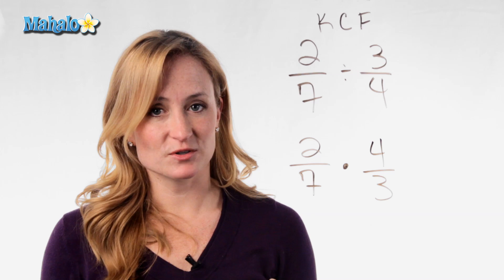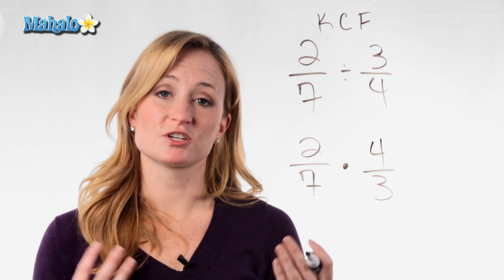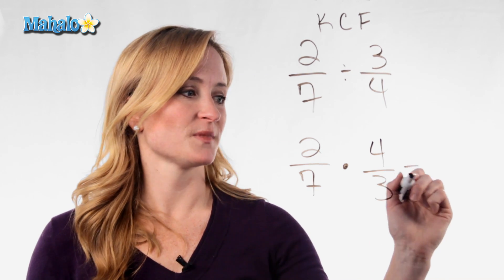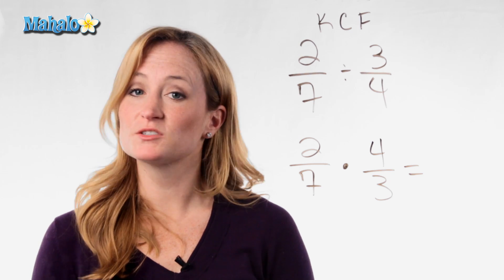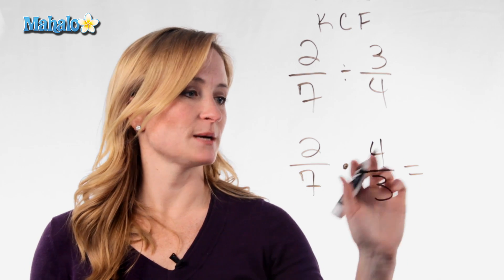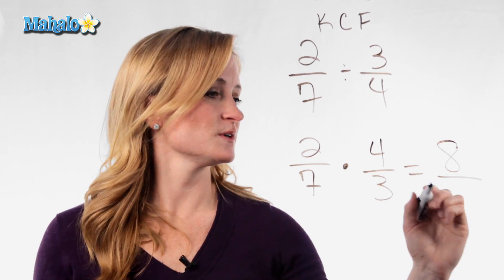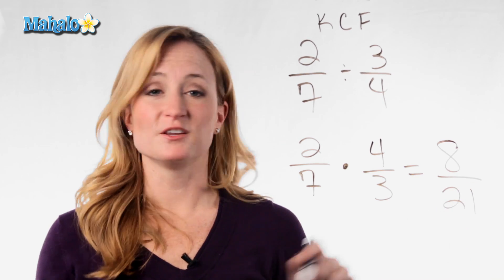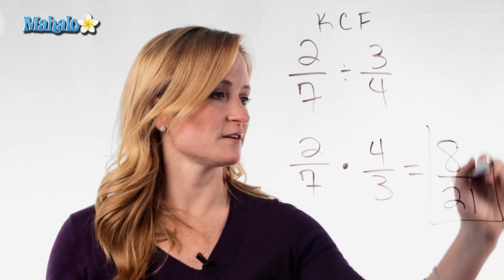Learn Fractions - How to Divide Fractions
Mahalo math expert Julie Clark demonstrates how you can divide fractions in a few simple steps.

Although dividing fractions can seem intimidating at first, there is a trick to making it easier. If you remember "KCF" (keep, change, flip), your division problem will be much simpler.For example, if you begin with this problem:  First, keep the first fraction as it is. Then change the division sign to a multiplication sign. Finally, flip the second fraction from 3/4 to be 4/3. Your equation is now a multiplication problem and you can solve it by multiplying the fractions. Multiply the numerators and denominators straight across, as you would normally multiply fractions. Reduce your answer, if applicable.